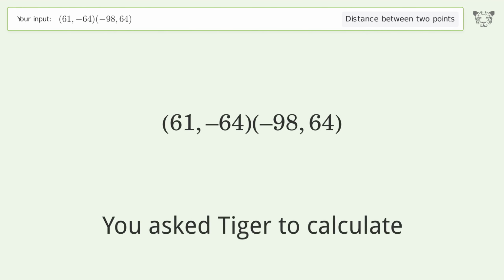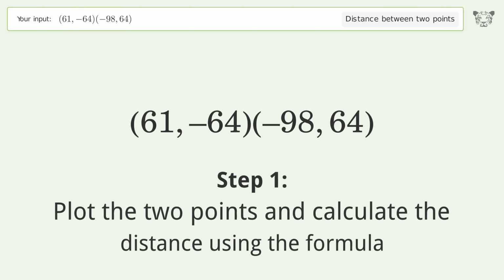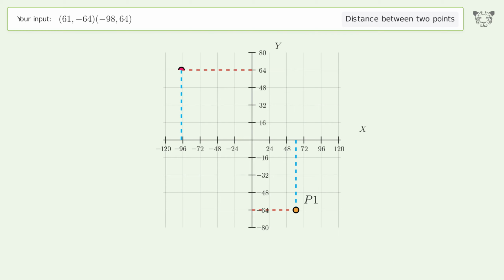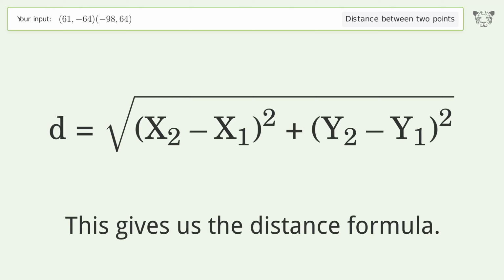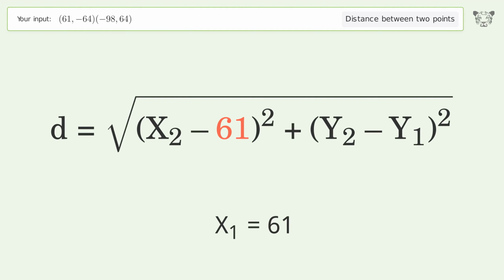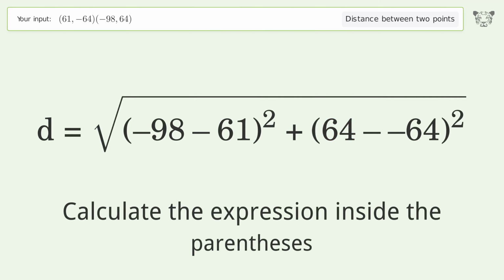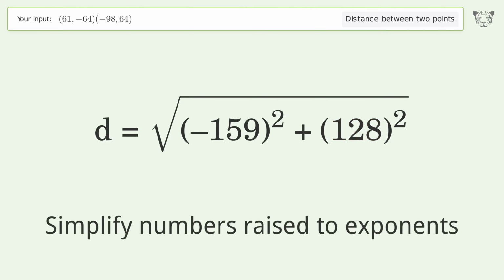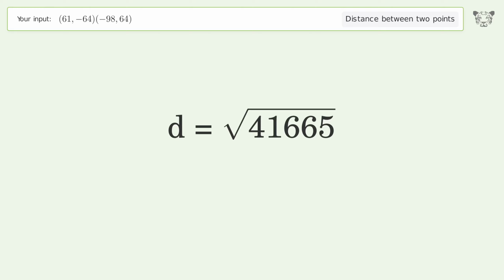Find the distance between two points p1 (61,-64) and p2 (-98,64): Step-by-Step Video Solution